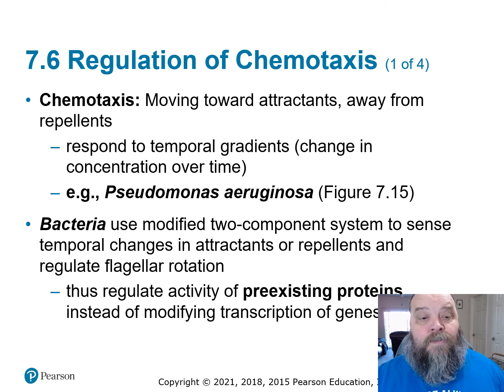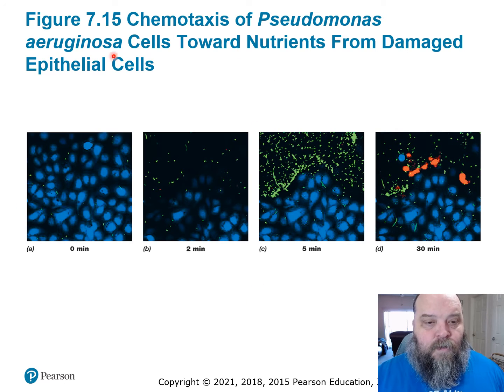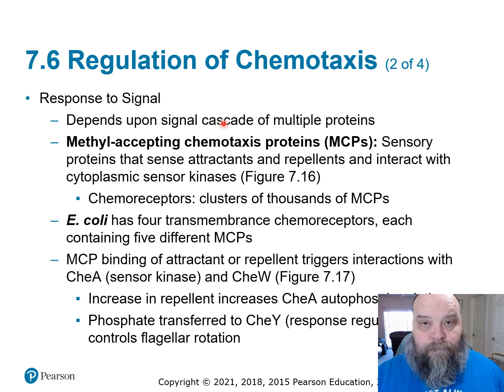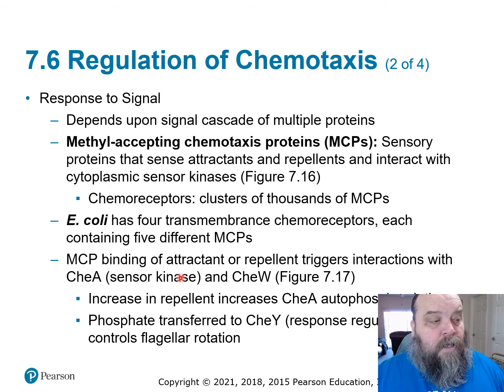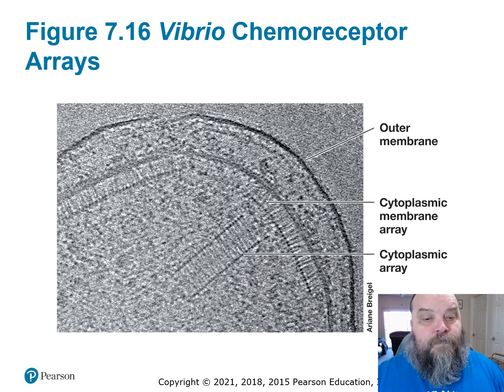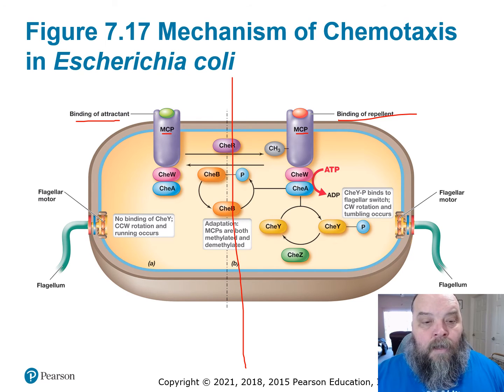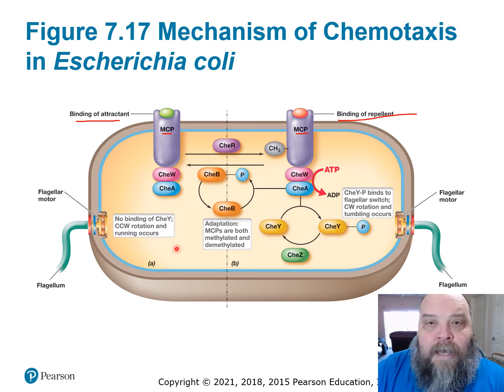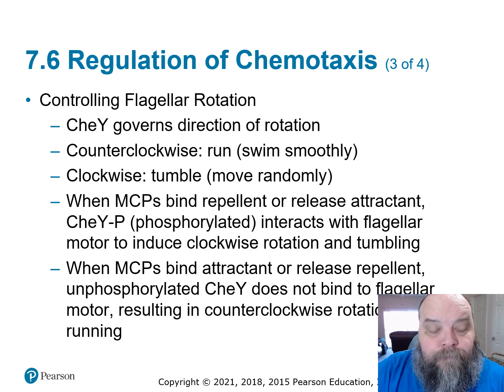Micro LEcture Ch 7 6